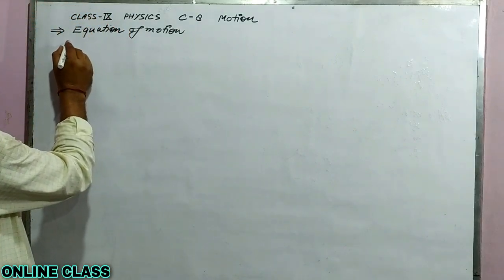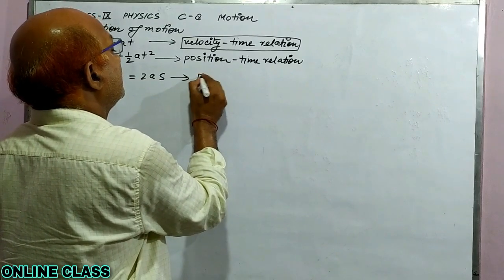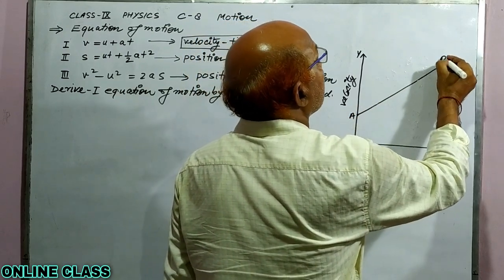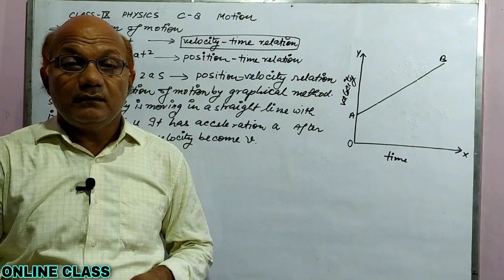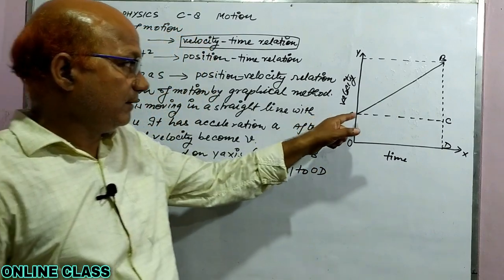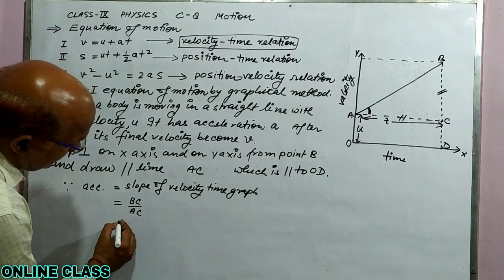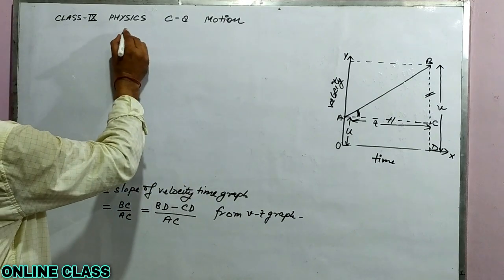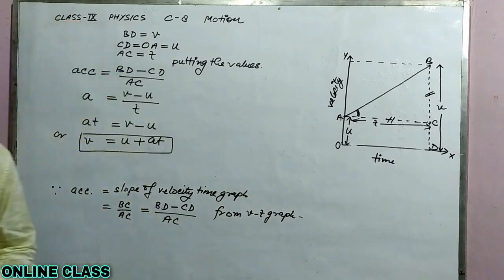Equation of motion by graphical method for class 9 l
Motion | Class - IX | Physics | Chapter - 8 |

TOPIC -  1st equation of motion by graphical method